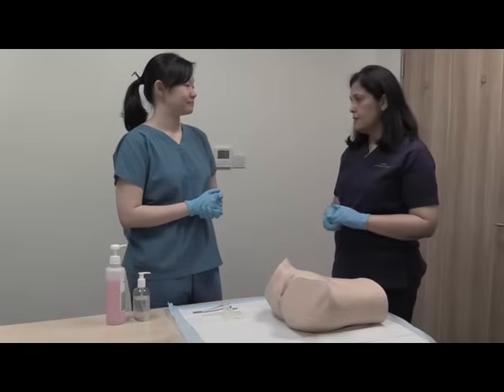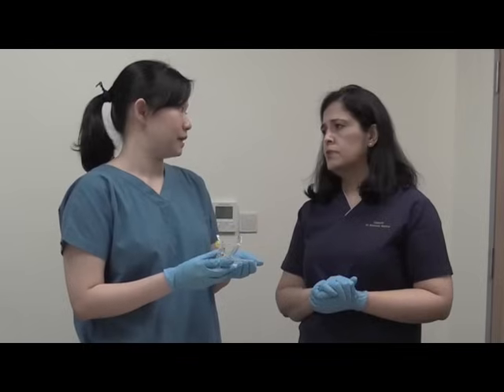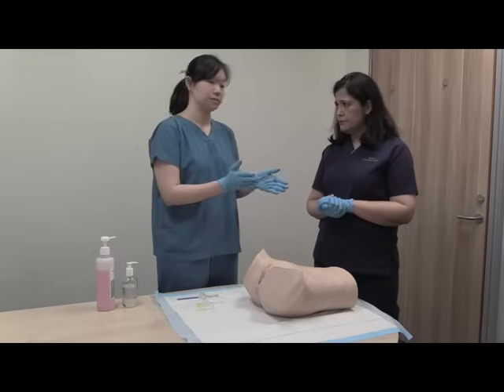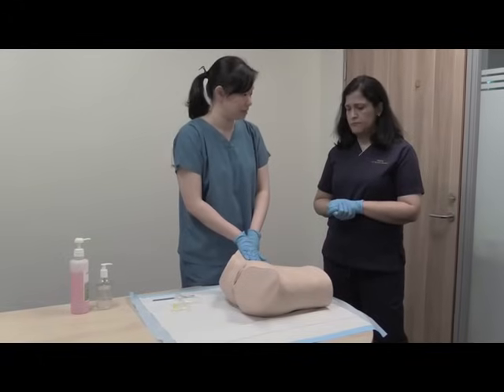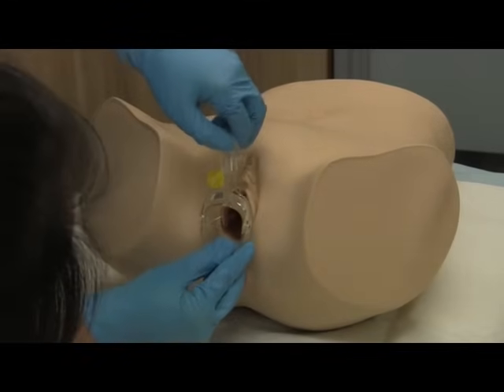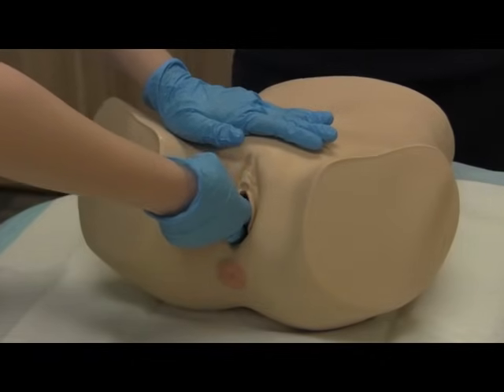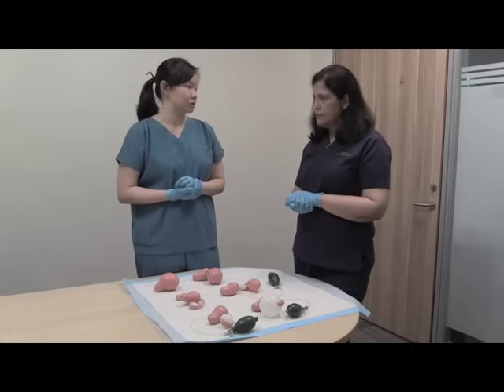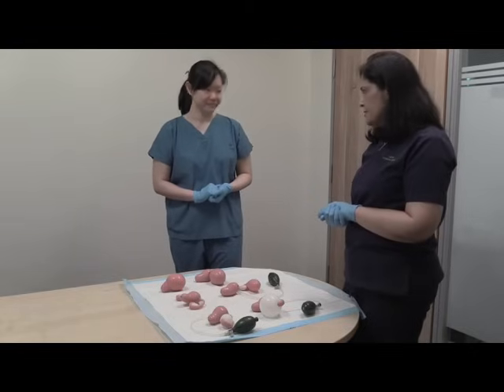Basic Gynae Examination